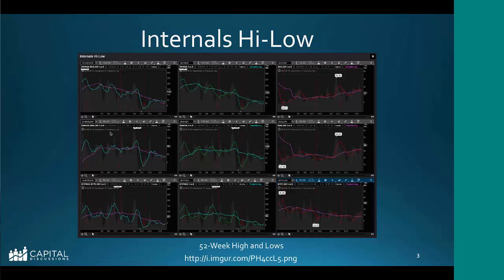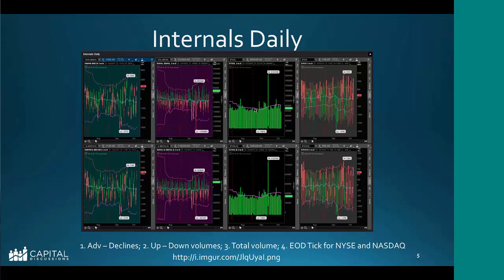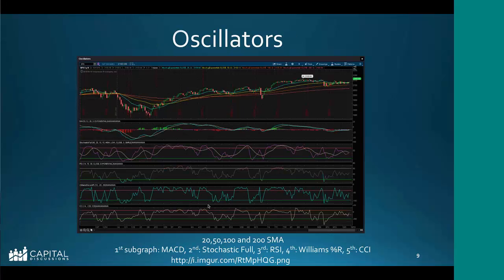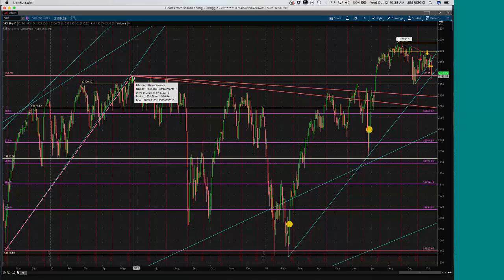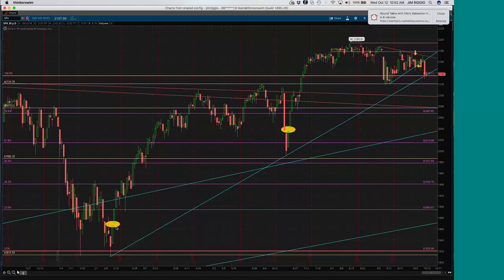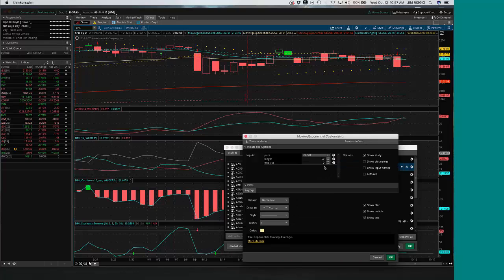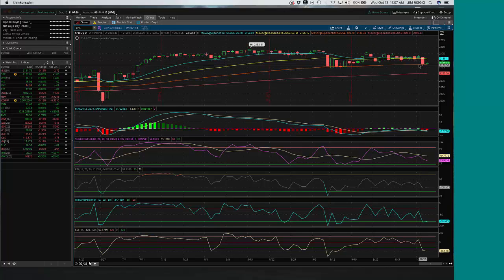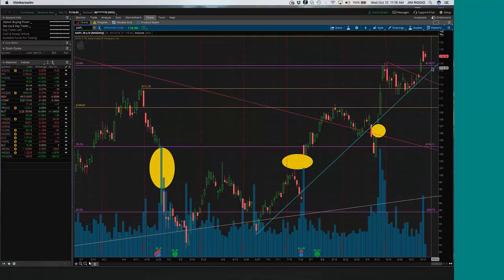Round Table with Jim Riggio - Thinkorswim Technical Analysis - 12 October 2016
Round Table with Jim Riggio. Jim reviewed his Thinkorswim Technical Analysis indicators and shared his Thinkorswim flexible grids of the Technical Analysis tools he reviewed.